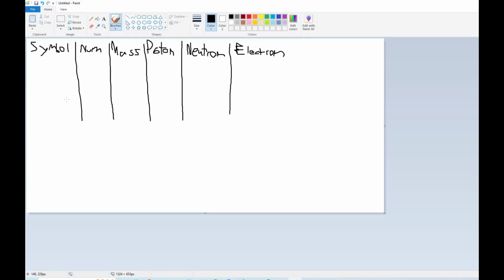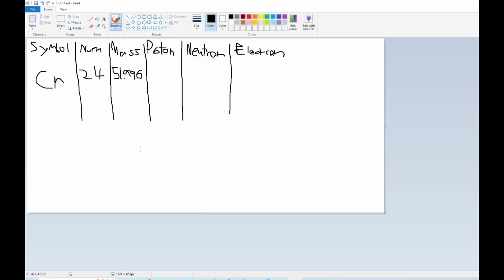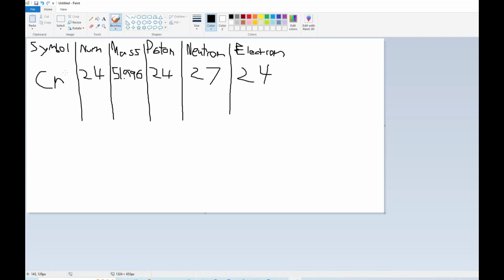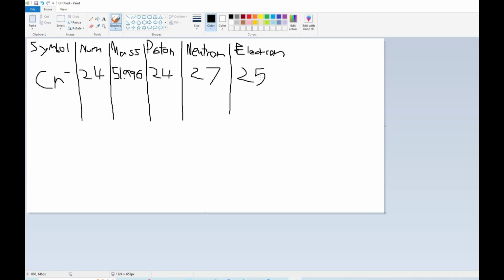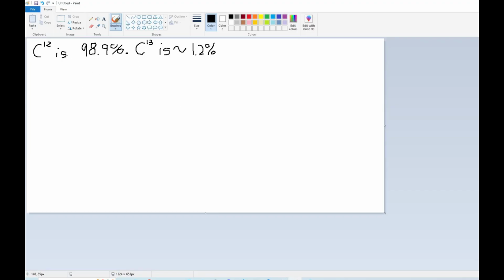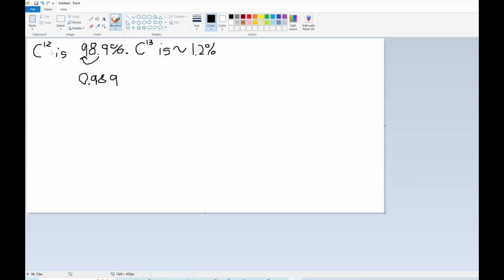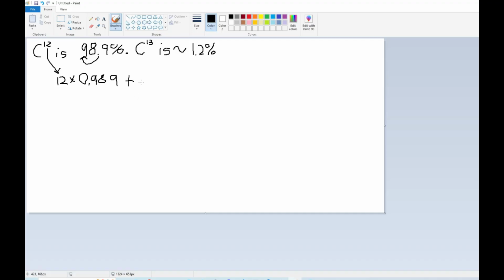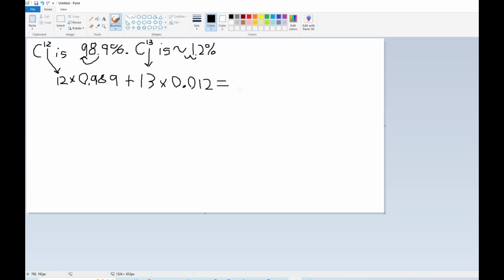Chem Help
I will guide you through this thing that it is